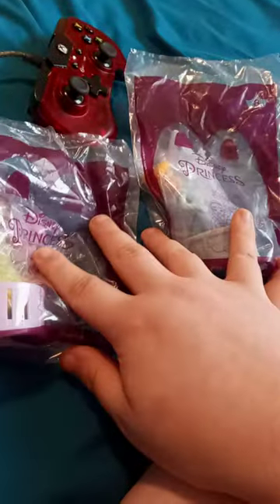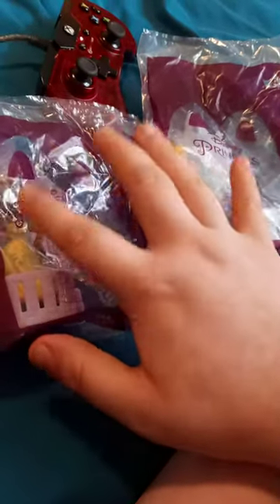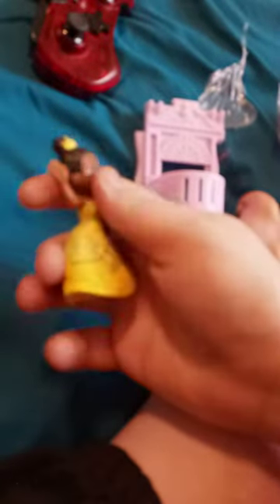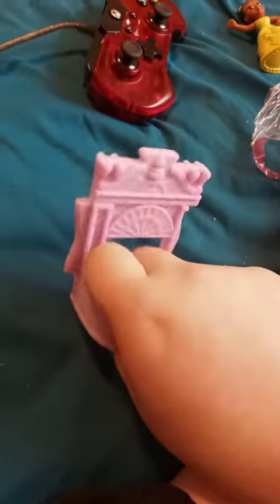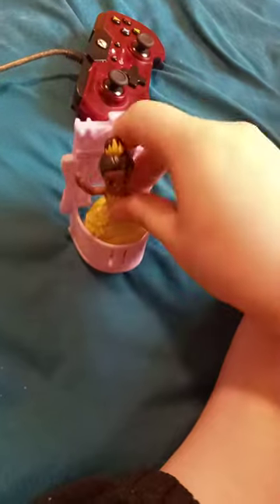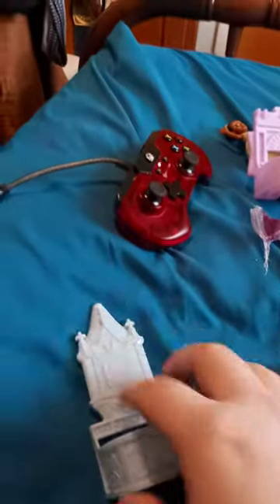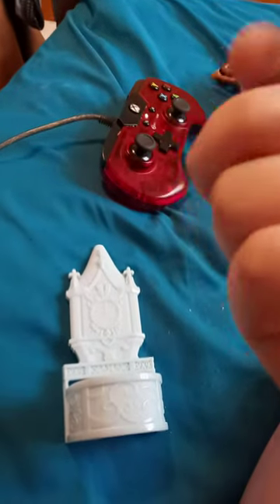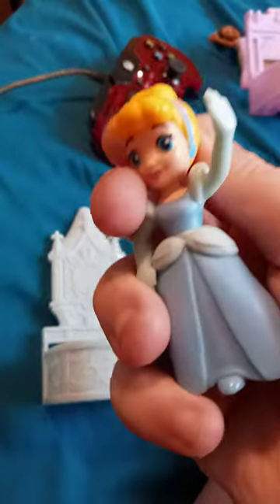Mcdonald's Disney Princesses Happy Meal Toys 7 & 8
I'll Build the Castle in The Video If I can try to think and figure it out